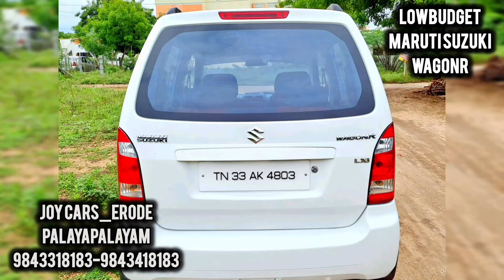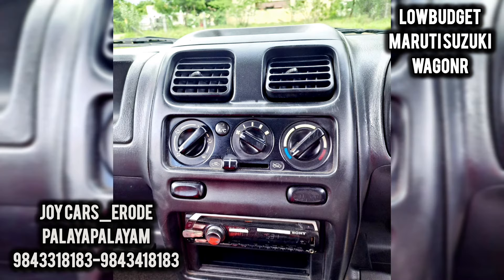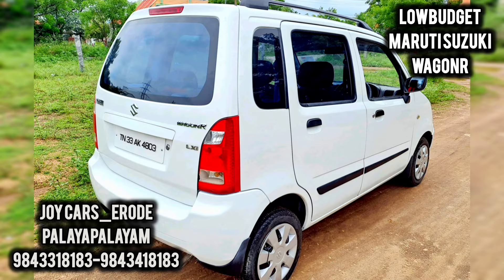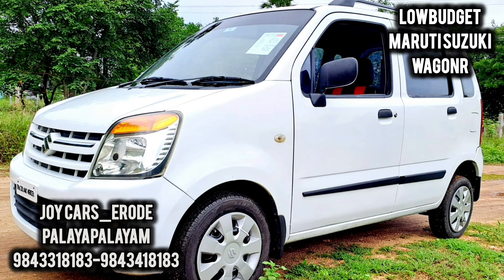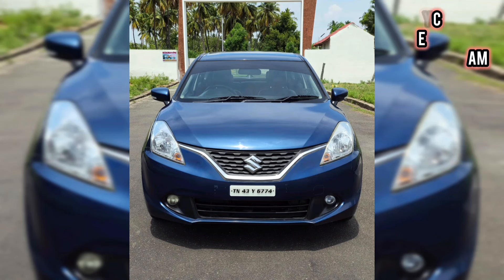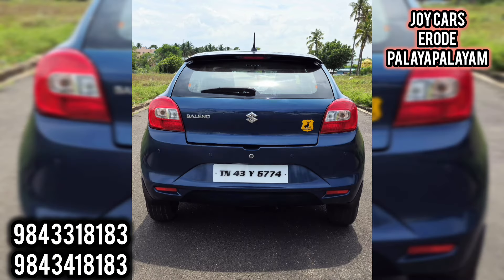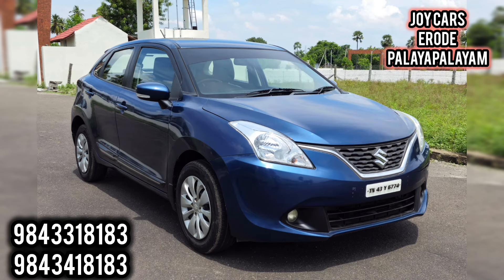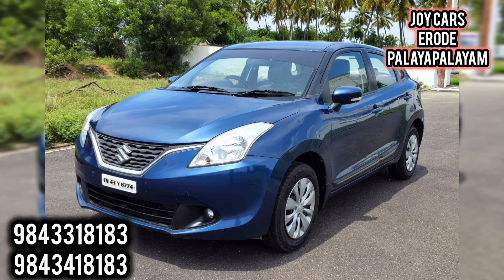USEDCAR FOR SALE ERODE SECOND HAND CAR SHOWROOM ERODE TAMILNADU